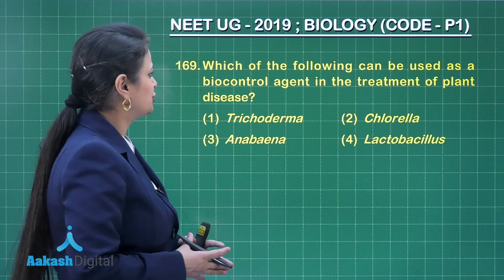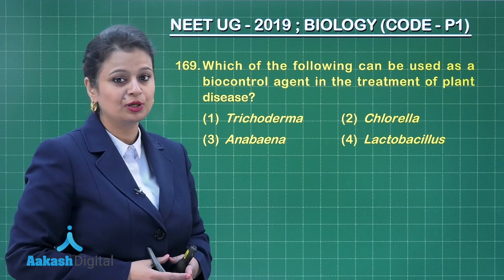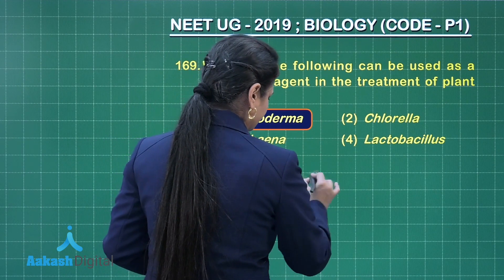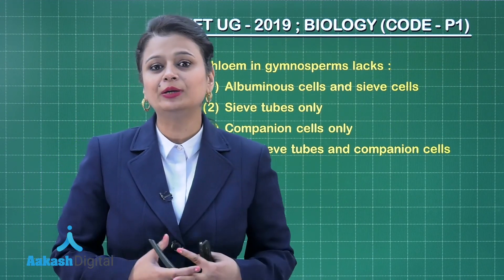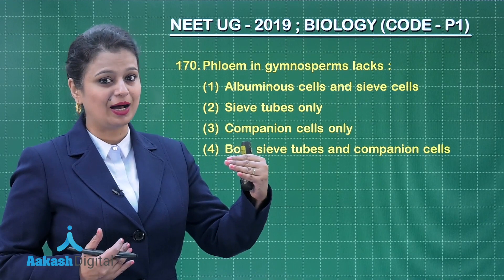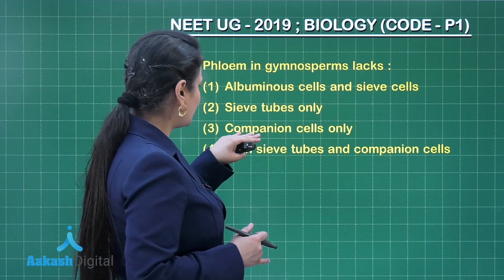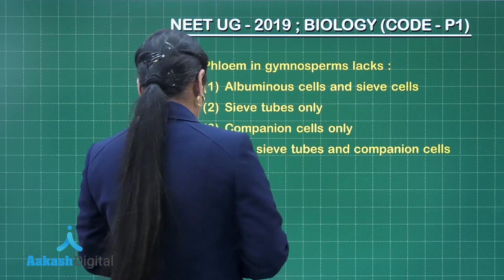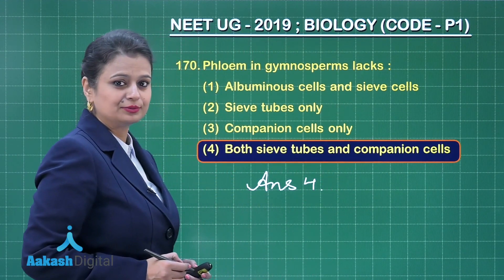NEET UG 2019 Answer Keys & Answer Solutions For Biology[Code P 1 Q.169 to 170] – Aakash Institute